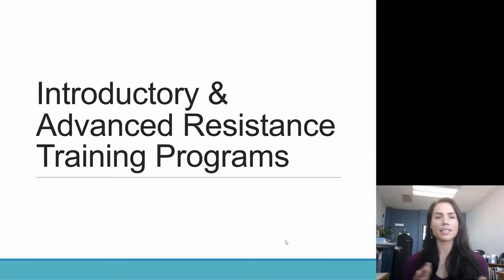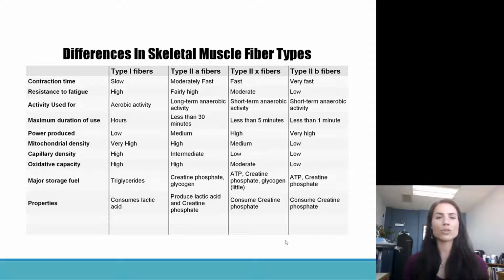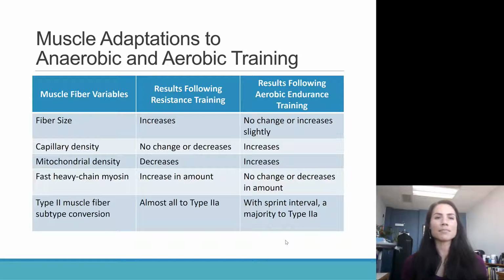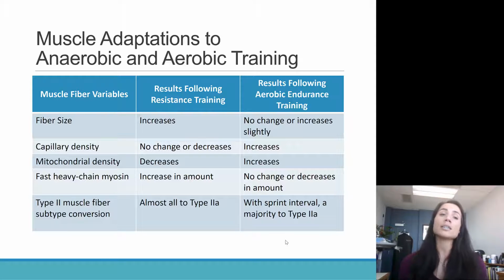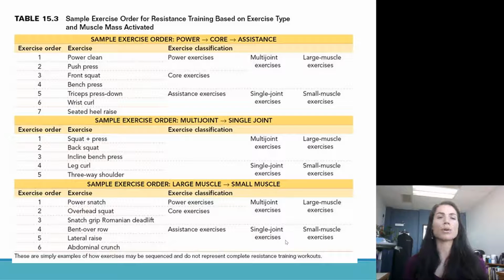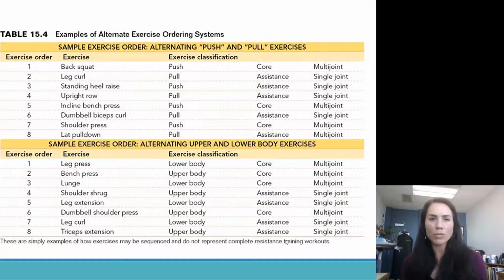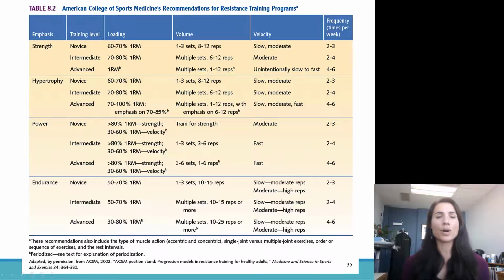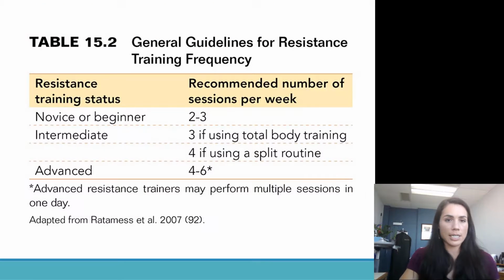Programming for Muscular Fitness Part Three